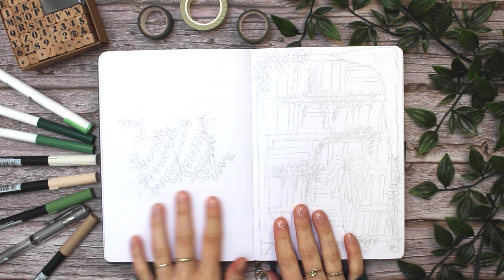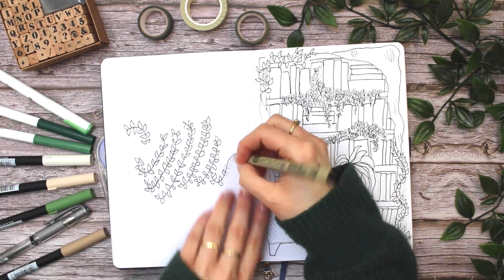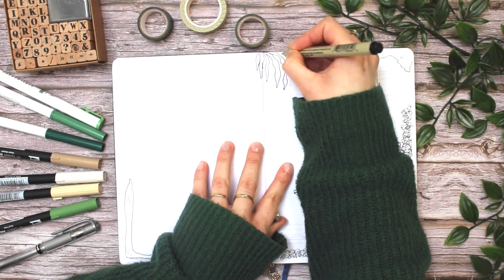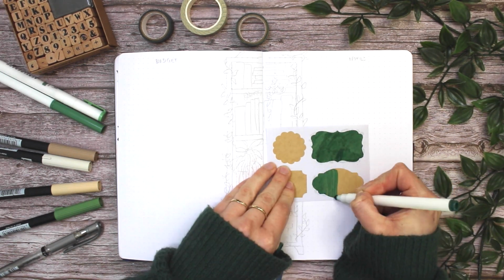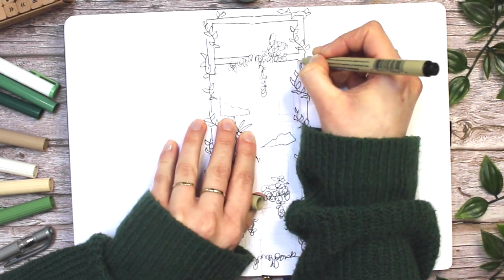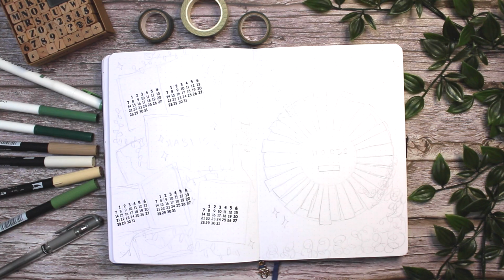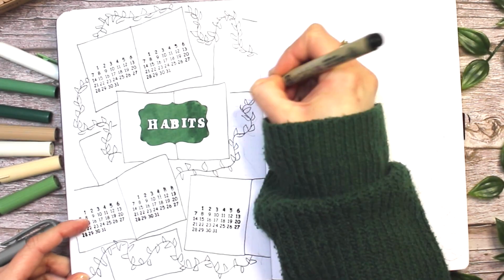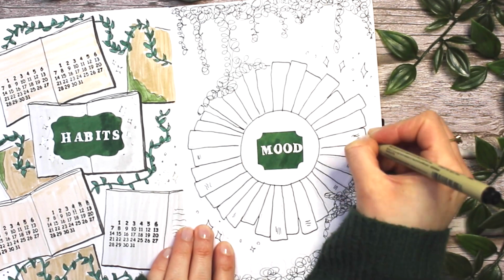PLAN WITH ME: Bullet Journal Setup March 2022 🌱 Enchanted Library Theme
Hey, friends! ✨🌱📔

I am back again with - yet another - monthly BuJo setup video that was posted a lil too late. Sorry about that. :D

I hope you enjoy theme and the video anyway. If you do - please be sure to leave a thumbs-up.

Products used in this video (Unpaid Ad)
None of my supplies are sponsored or gifted at the moment.

Journal – Archer&Olive A5 160gsm journal
Fineliners – Sakura Pigma Micron Fineliners
Markers – Tombow Dual Brush Pens N89, 990, 992, 158 + Crayola Supertips Markers from the 50-pack
Lettering pens - Tombow Fudenosuke Hardtip and Softttip brushpens
Silver gel pen - Uniball Signo